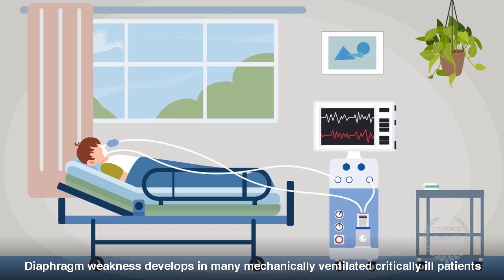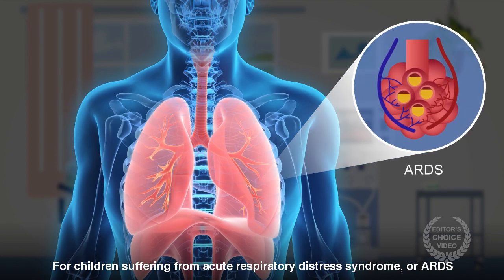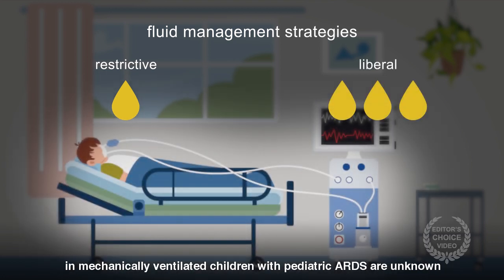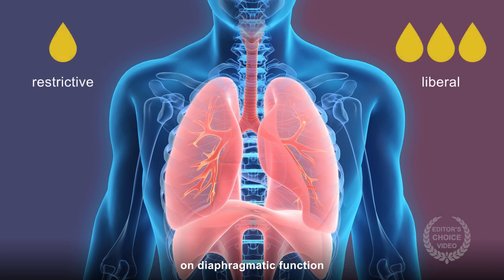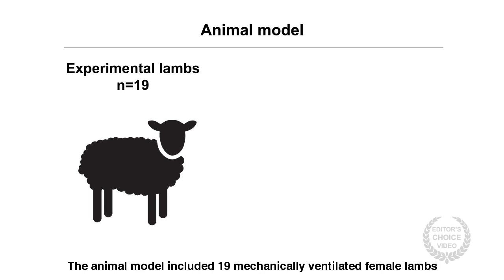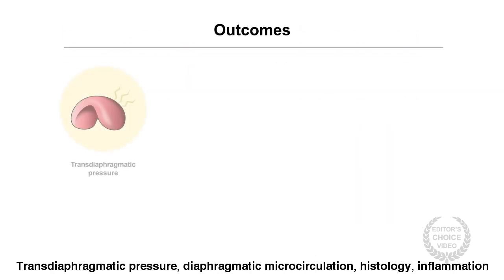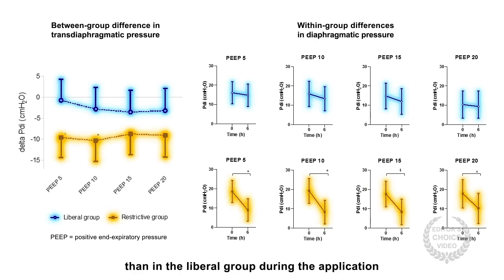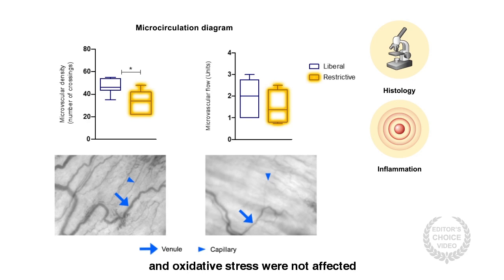Fluid Restriction Impairs Diaphragm Function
Clinical data suggest improved outcome with a restrictive fluid protocol in adults suffering from acute respiratory distress syndrome; due to very limited data, it is unclear whether this also applies to pediatric acute respiratory distress syndrome. The effects of fluid management on diaphragmatic function in pediatric acute respiratory distress syndrome, a key factor in successful ventilator weaning, are unknown.

Using an ovine model of pediatric acute respiratory distress syndrome with lung-protective ventilation, the authors compared a strict restrictive fluid strategy with norepinephrine to a liberal fluid strategy over a 6-h period evaluating transdiaphragmatic pressure over a wide range of positive end-expiratory pressure levels along with evaluation of diaphragm microcirculation, histology, and biomarkers reflective of inflammation and oxidative stress.